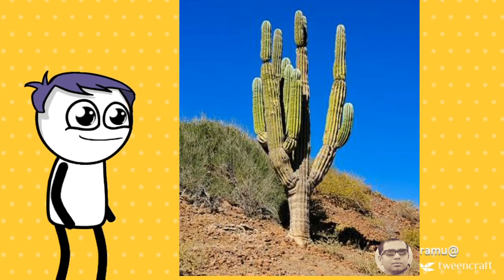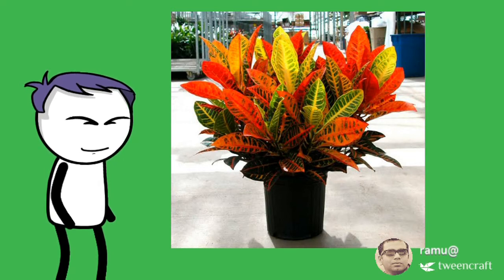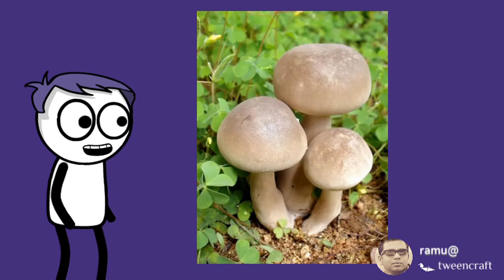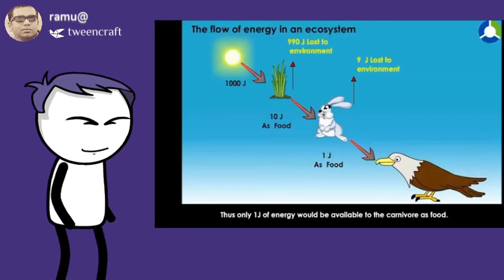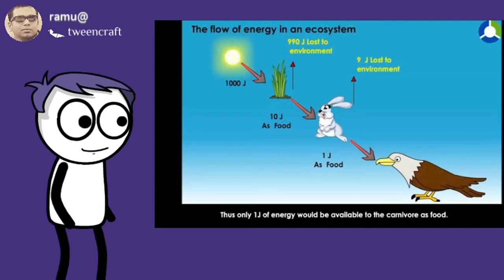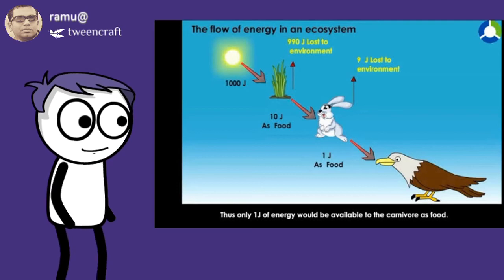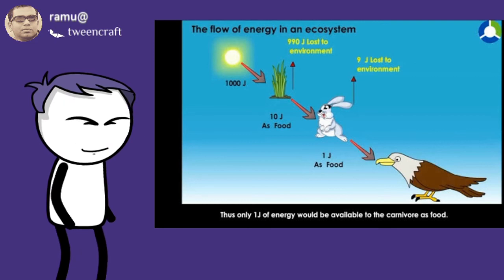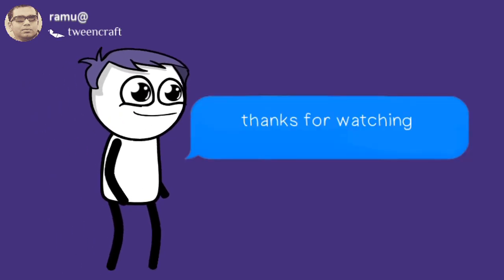How do 🌵 cactus , mushrooms, and crotons make their food?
Photosynthesis by cactus and crotons , energy flow